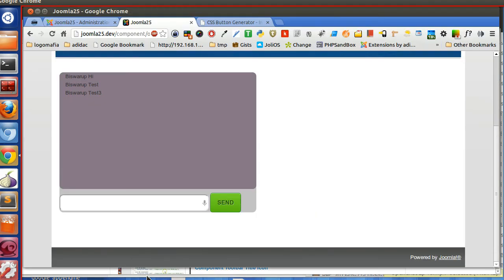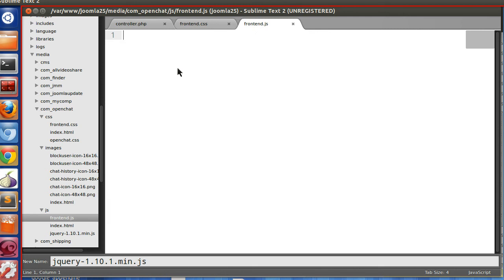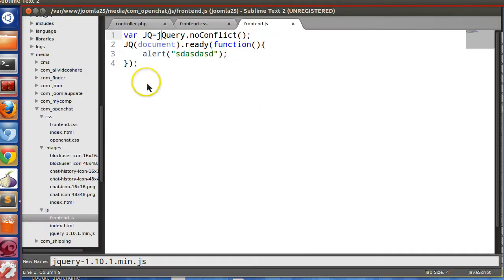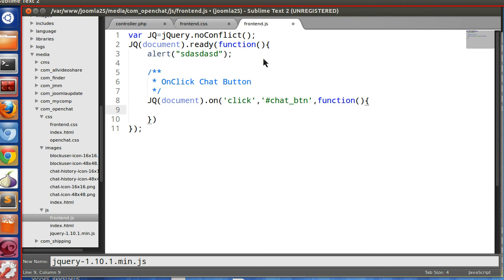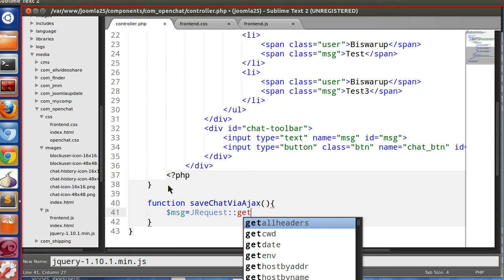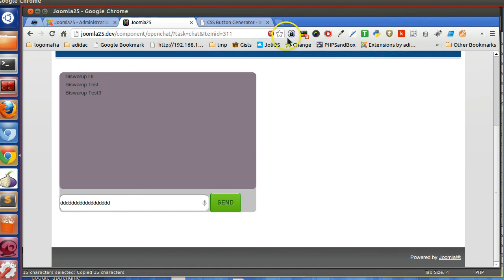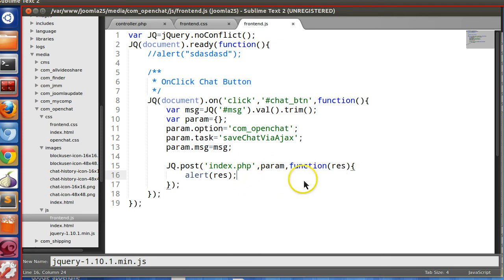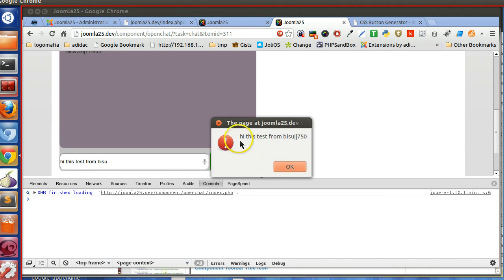Joomla 2.5 Custom Component Development - Ep 19 Create Open Chat Joomla 2.5 Component Part 7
How to create joomla 2.5 extension .Custom development joomla extension.Create Live Chat Joomla Extension .